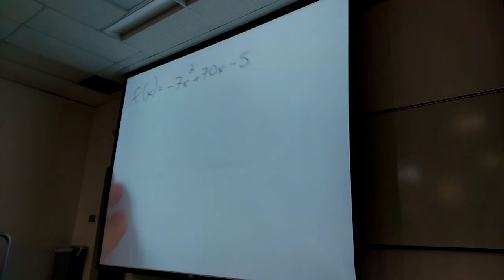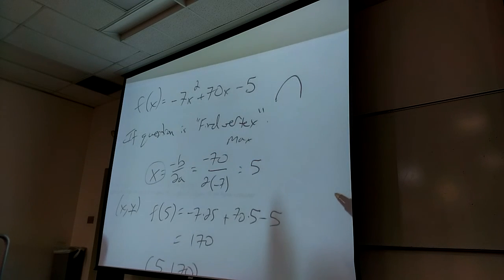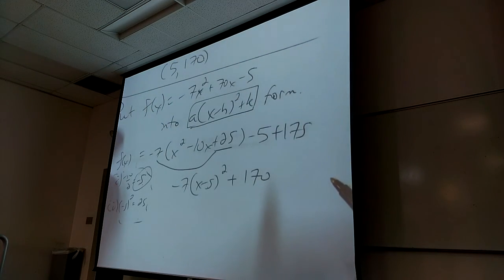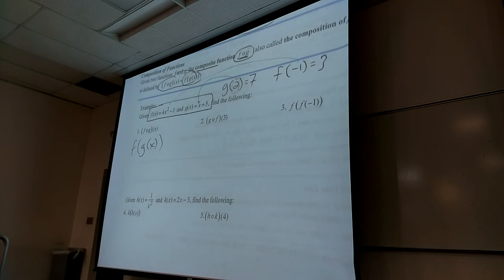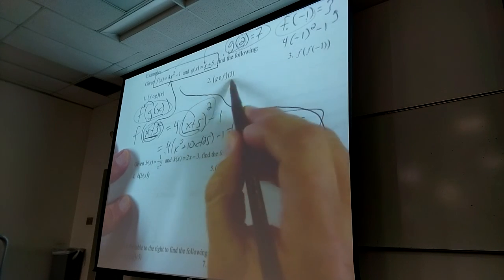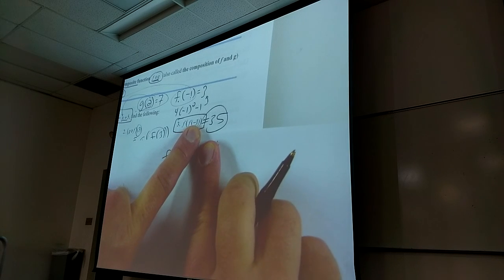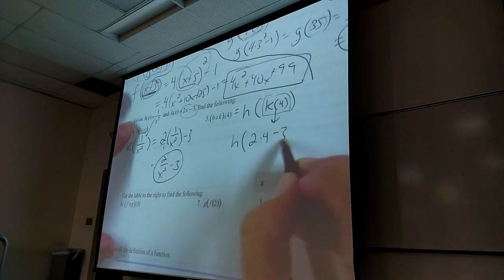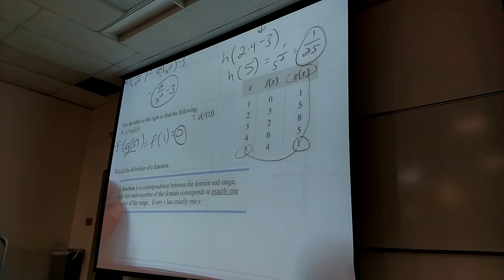Math 110, Apr 25 Lecture